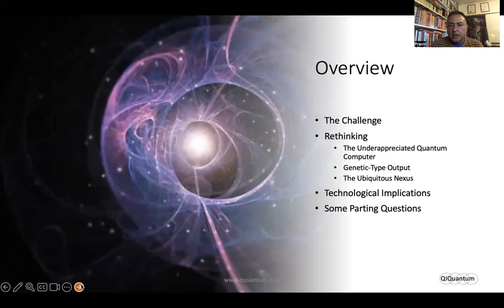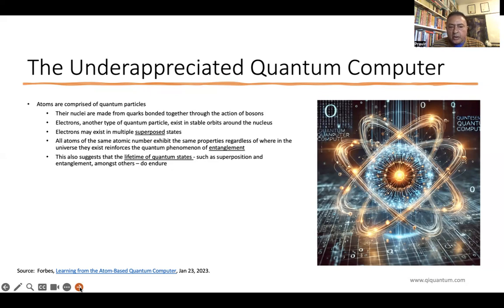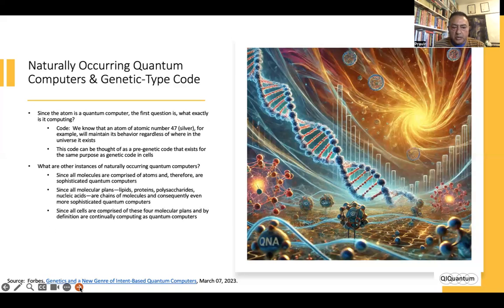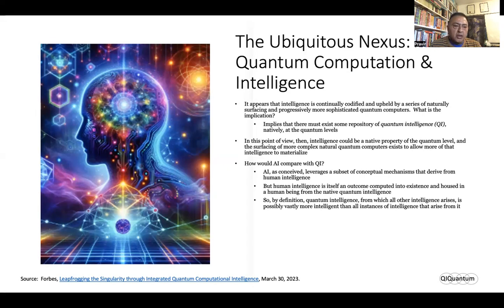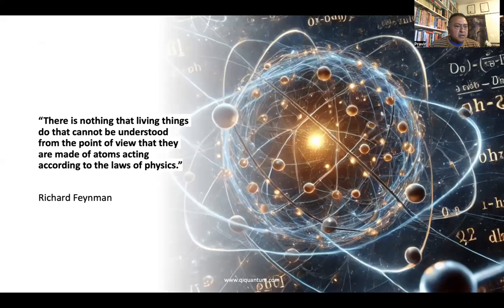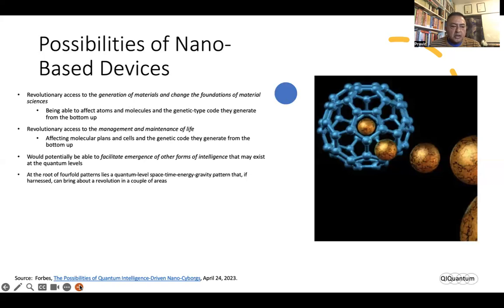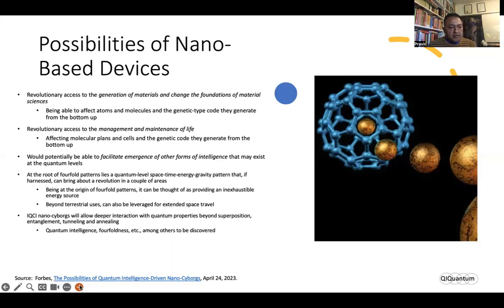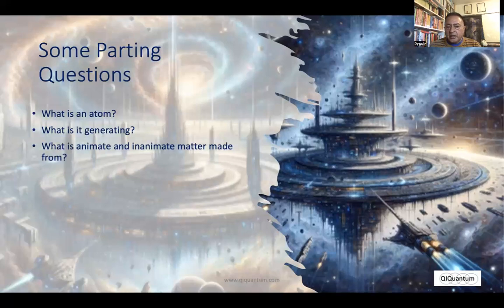Rethinking the Connection between Quantum and AI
Looks at blocks - the underappreciated quantum computer, its genetic-type output, the ubiquitous nexus - that suggest a different trajectory for the development of quantum computing, and also a different way to understand the connection between AI and quantum technology.